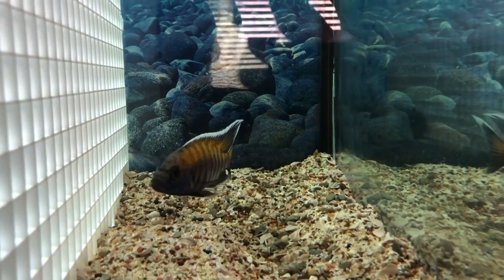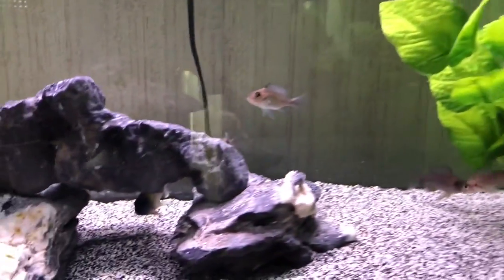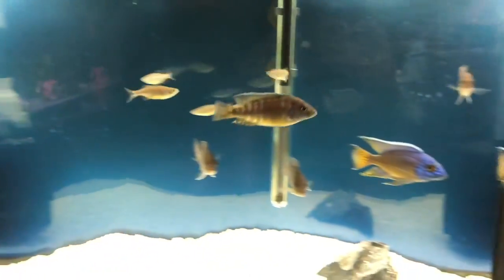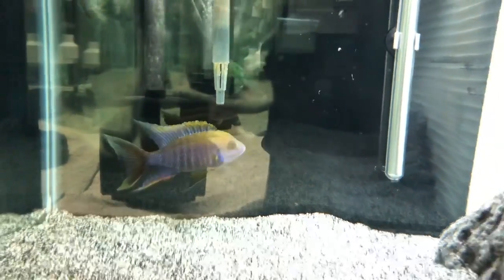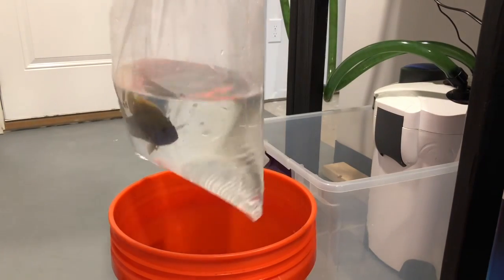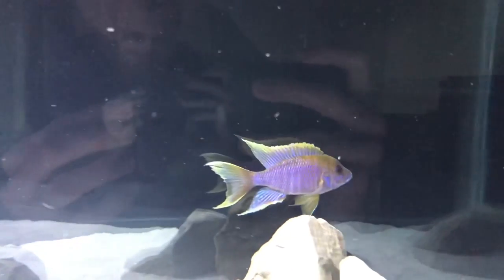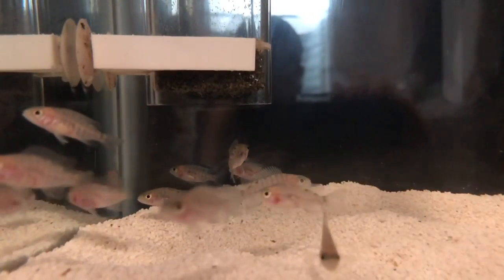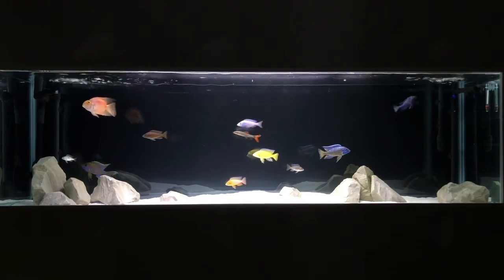AFRICAN CICHLID BREEDER TOURS! | Episode 7-John’s Quality Cichlids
In today’s 7th installment of our African cichlid breeder tours series we take a trip back to John’s quality cichlids who’s a local Pittsburgh breeder to check out what he has going on in his fishroom.

We get some fish that we’ve being waiting on for a long long time!

& we also ended up coming back with some other fish than we hadn’t planned on!

THERE’S SOME STUDS ON SHOW! & thankfully, many of them up in my tanks. I can’t wait to get these grown out & hopefully breeding in the future.